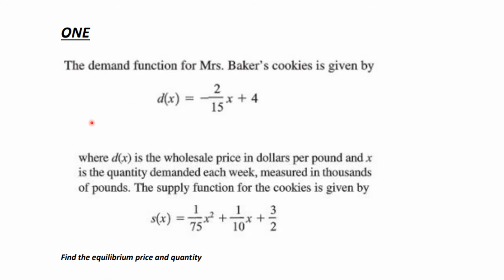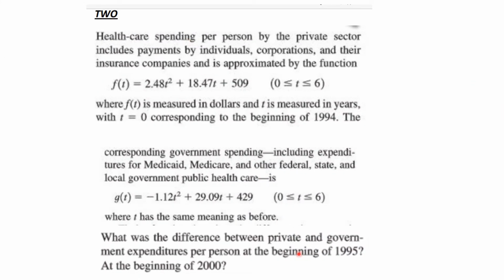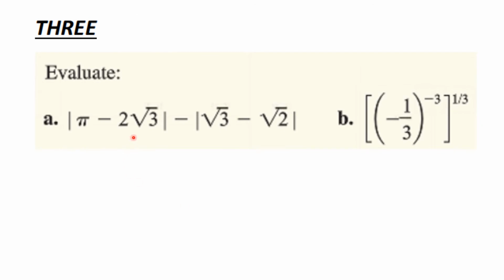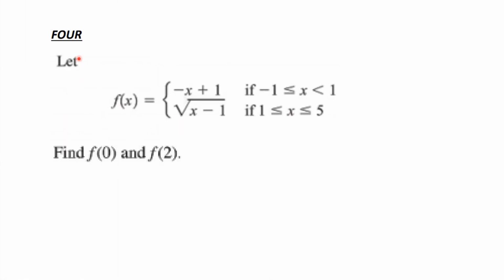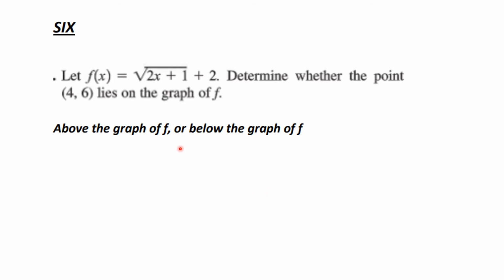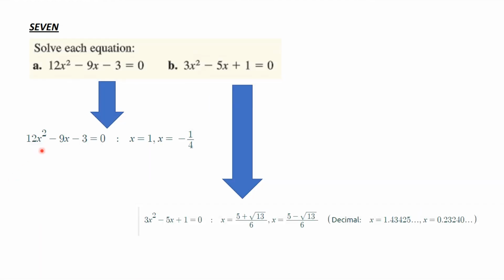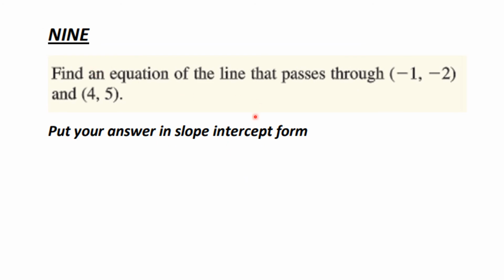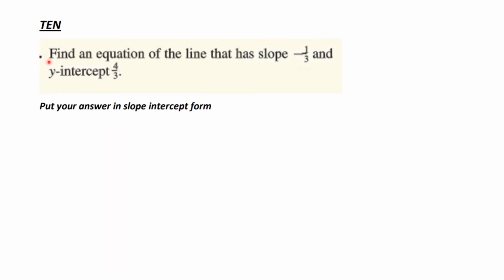2134 LSA 1 Commentary and Solutions